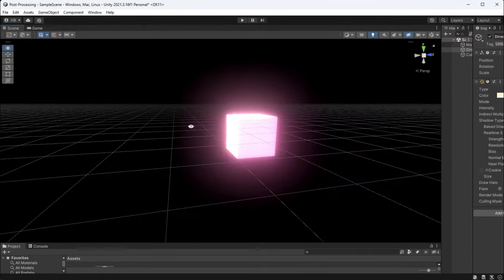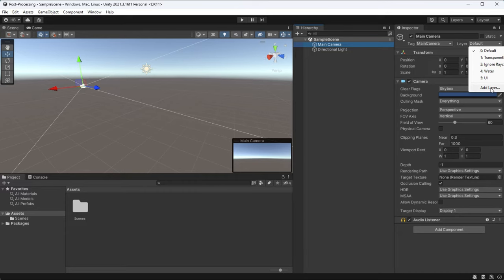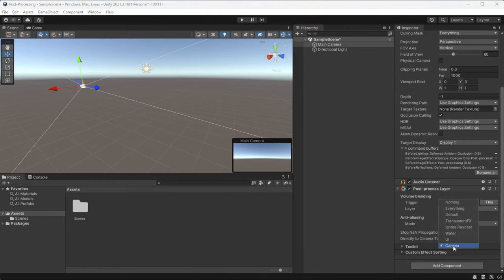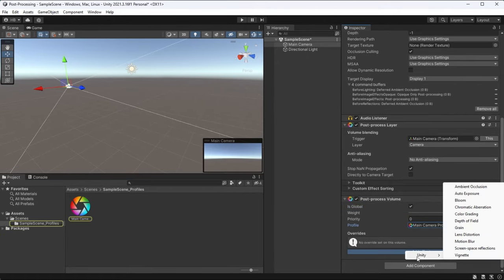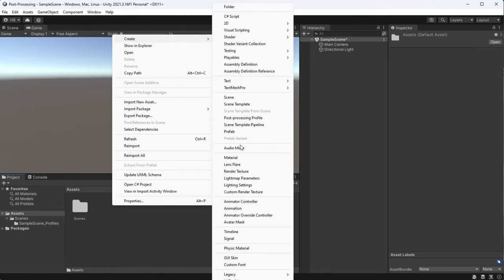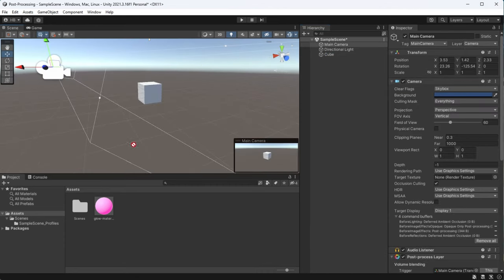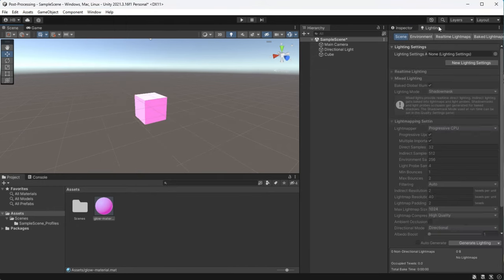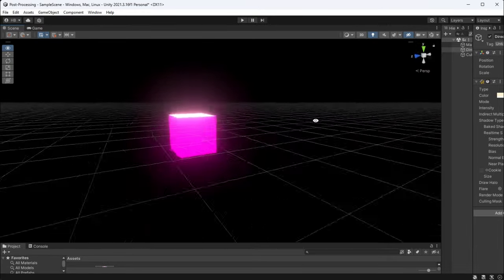Glow Tutorial Unity | How to Make your Objects GLOW in 2023 (Updated)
Let's learn how to make an object glow in Unity with this Unity development tutorial! By using a little bit of post-processing, some bloom, and some material emission, we can easily make our objects glow in the Unity built-in render pipeline.

~ Chapters ~
00:00 Introduction
00:11 Install Post Processing
00:29 Create a New Layer
00:42 Setting up Post Processing
01:16 Adding Bloom
01:41 Creating an Emissive Material
02:11 Debugging
02:46 ~ Great Success ~